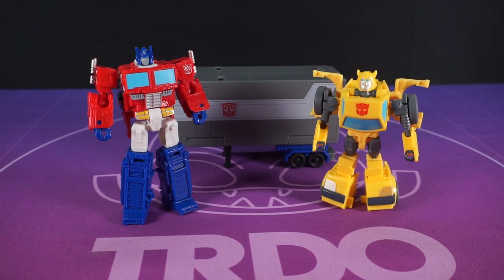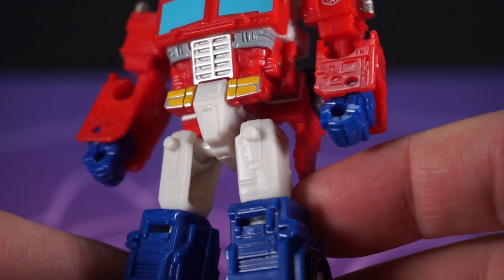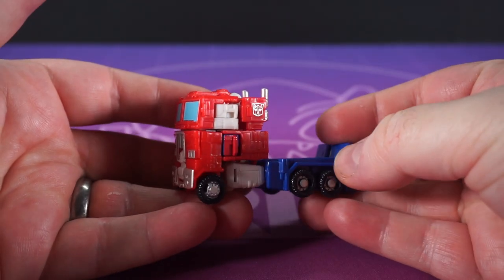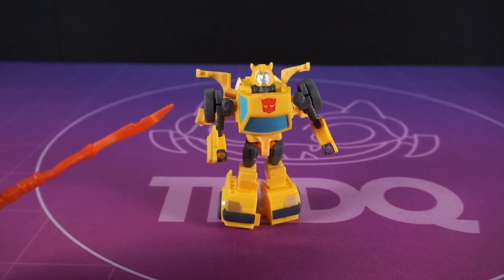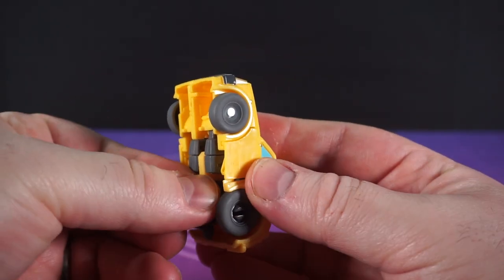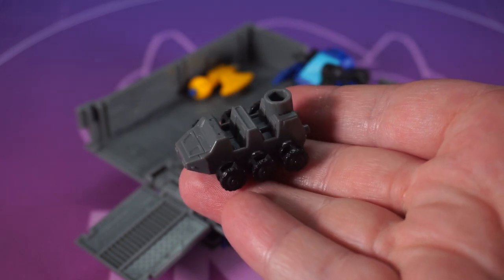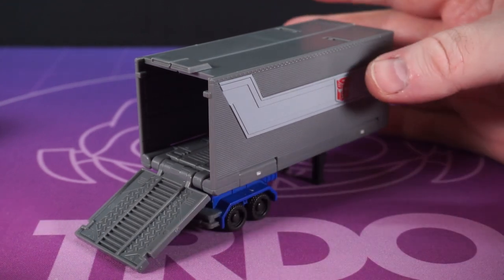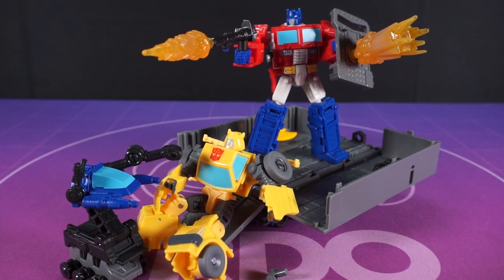TRDQ: Legacy Evolution - Core Class Optimus Prime and Bumblebee + Trailer with Roller and that!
They're just fun little guys, y'know? Y'know what I mean though?

APOLOGIES on the COMPO Results - I'm legit still getting them in huge amounts every day - NEXT VIDEO I promise. Not trying to string you along. GOD KNOWS.